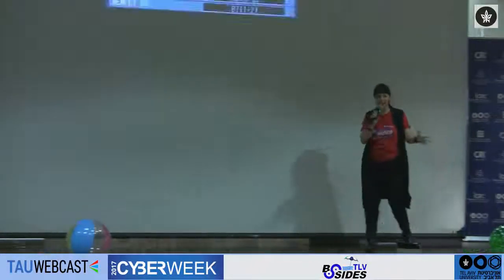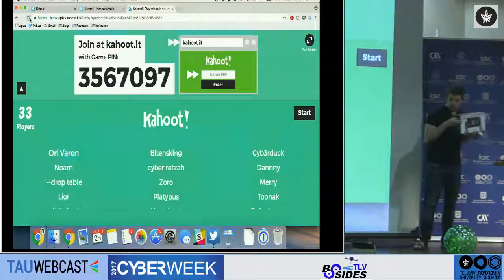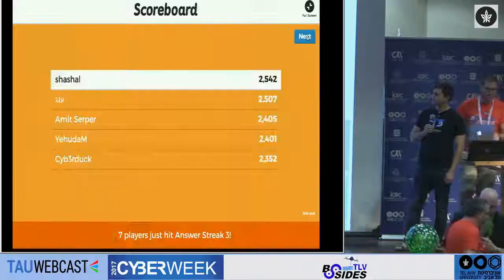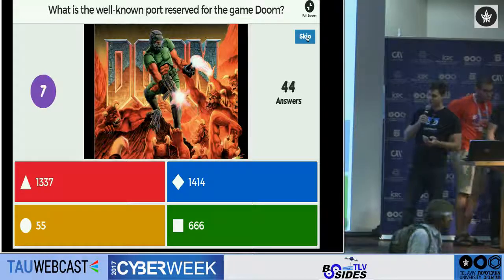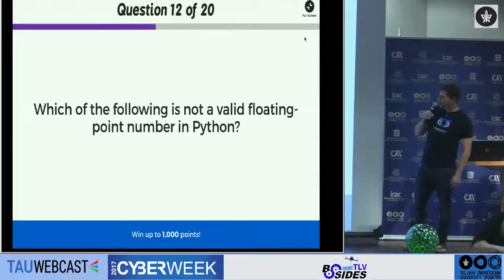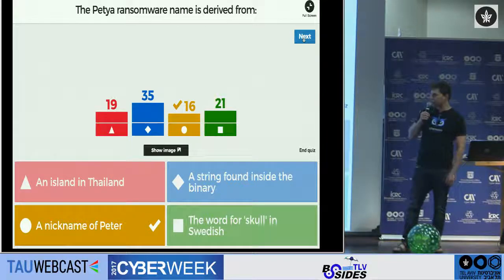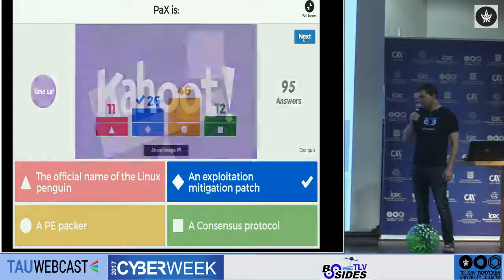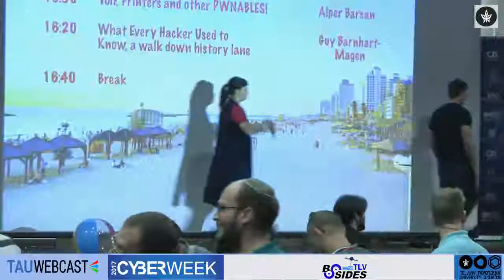BSides TLV - Questions